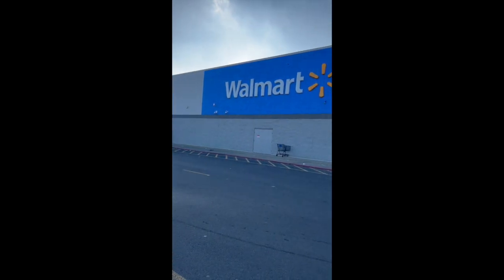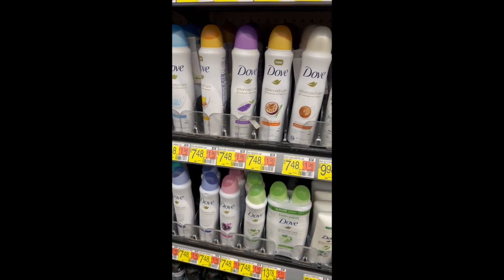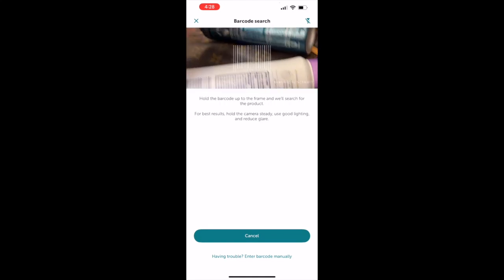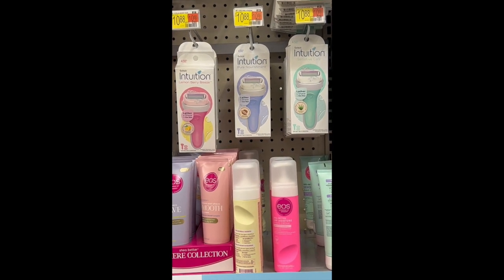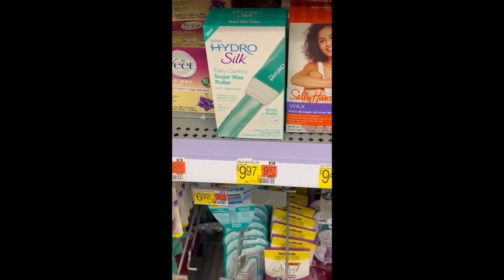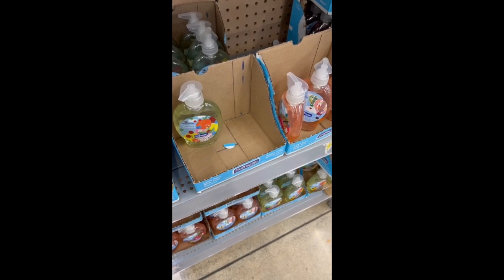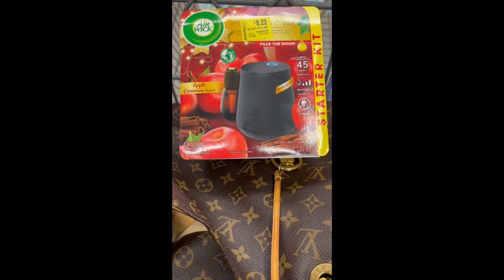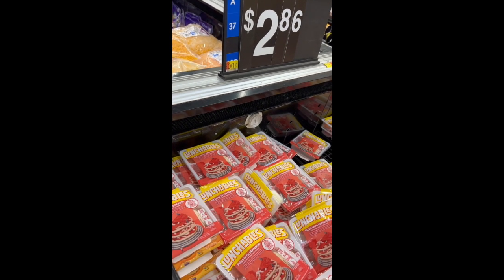FREE & MONEY MAKER Deals Using Only Your Phone || Walmart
Add offers in apps before purchasing.

Fetch Rewards. Cash back for simply taking pictures of receipts.

Shopkick App: Rewards for both scanning items in store and for purchasing certain items.